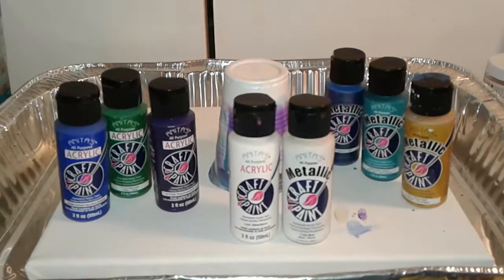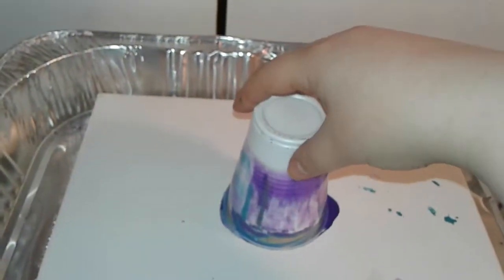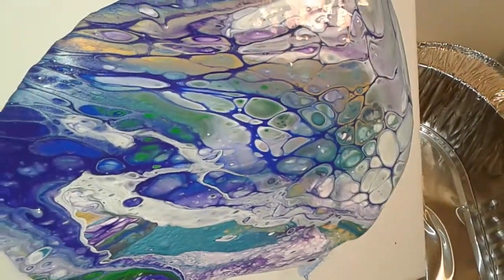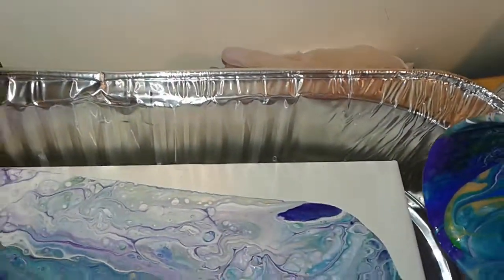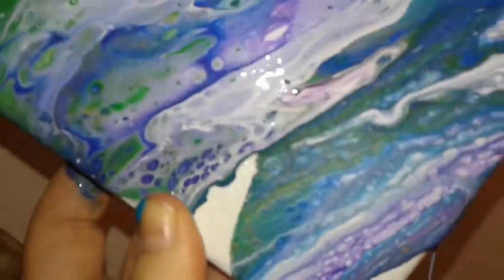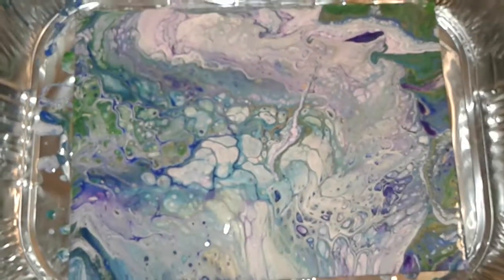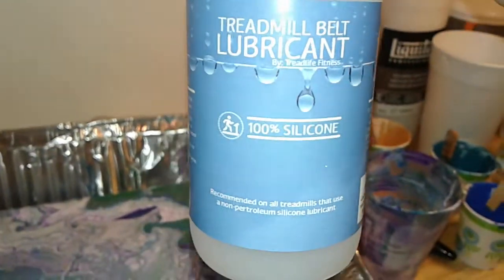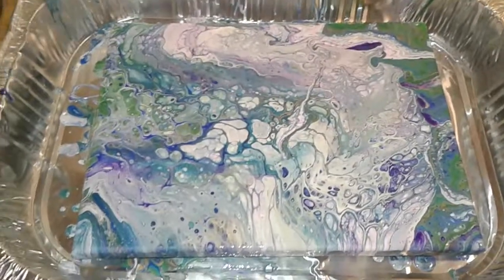Second acrylic pouring painting with flip cup and dirty pour methods- Bubbles